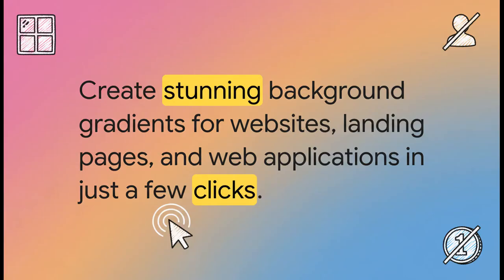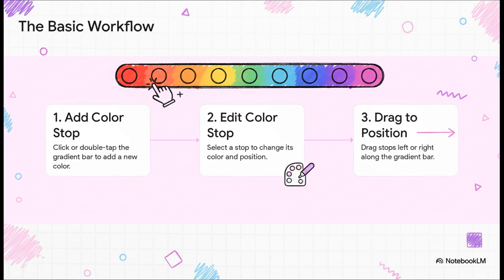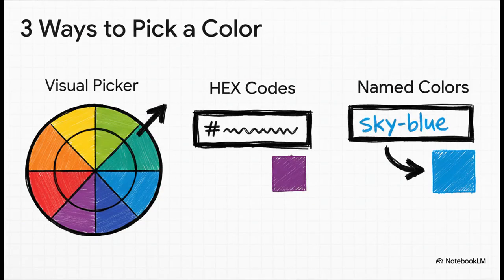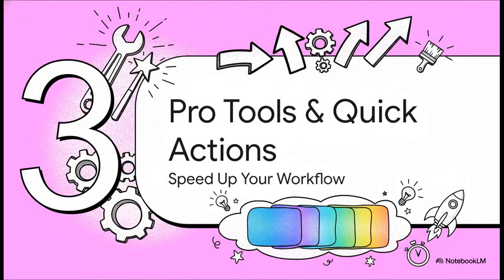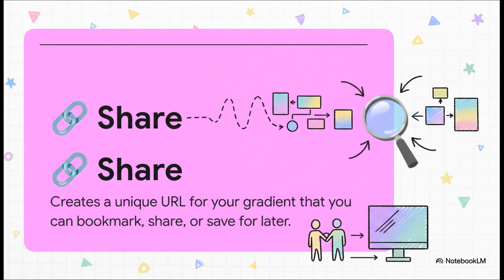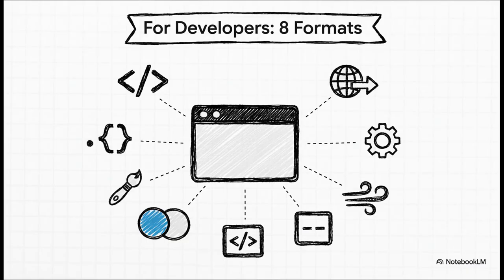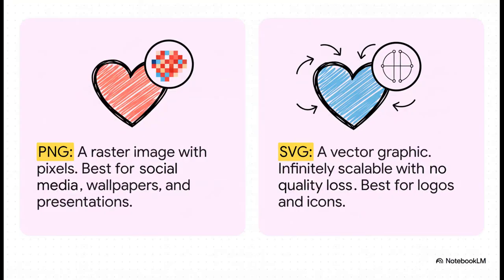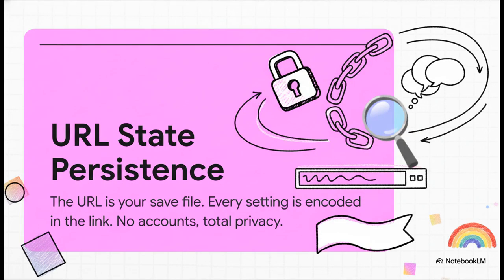How to Create CSS Gradients Online - FREE Gradient Generator with 100+ Presets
🎨 Create beautiful CSS gradients instantly with this FREE online gradient generator! No sign-up required.

In this video, I'll show you how to use the Interactive Gradient Maker from iColorPalette to create, customize, and export stunning gradients for websites, apps, wallpapers, and social media.

⭐ KEY FEATURES COVERED:

✅ Add unlimited color stops - Click or double-tap to add colors
✅ Visual color picker - HEX codes, named colors, or picker tool
✅ Linear & radial gradients - One-click toggle between types
✅ 360° angle rotation - Precise control with slider
✅ 100+ preset gradients - Brands, sunset, ocean, neon, pastel & more
✅ 22 themed collections - Gold, rainbow, retro, chrome & more

📥 DOWNLOAD & EXPORT OPTIONS:

- PNG - Mobile (1080×1920), HD (1920×1080), 2K, 4K
- Social Media - Facebook Cover, Twitter Header, Instagram Story
- SVG - Scalable vector format for any size
- Custom Size - Enter any dimensions you need
- CSS Code - 8 formats including Tailwind, SCSS, CSS variables

📋 CSS COPY FORMATS:

- Background Property - Quick single-line code
- CSS Class - Complete class definition
- Inline Style - For HTML style attributes
- With Fallback - Solid color for older browsers
- Browser Prefixed - Legacy browser support
- SCSS Variable - For Sass workflows
- CSS Custom Properties - Modern variables approach
- Tailwind CSS - Arbitrary value syntax

🎯 QUICK ACTION BUTTONS:

- Shuffle - Rearrange existing colors randomly
- Random - Generate new random colors
- Share - Create shareable URL
- Copy CSS - Export code in 8 formats
- Fullscreen - Immersive preview mode

🔒 100% Private - All processing happens in your browser. No server uploads, no sign-up, completely free.